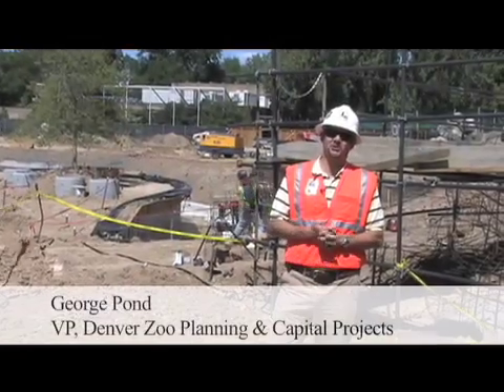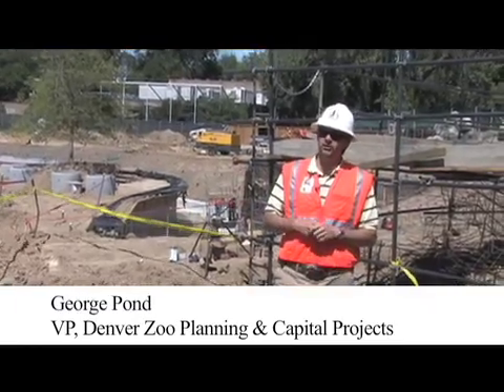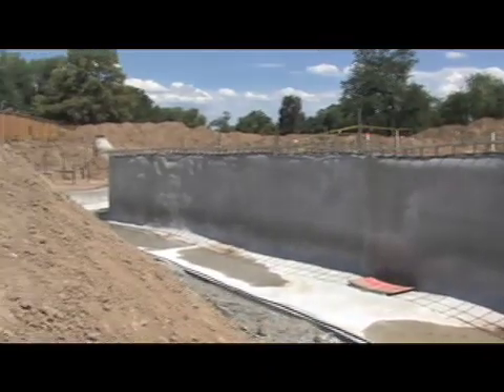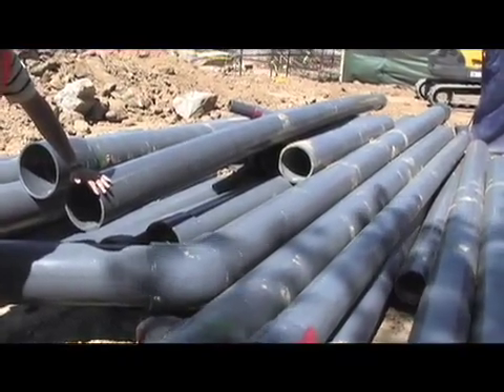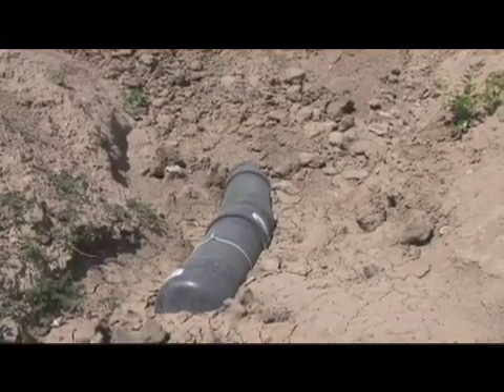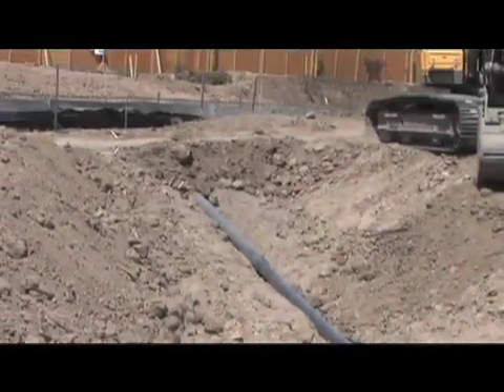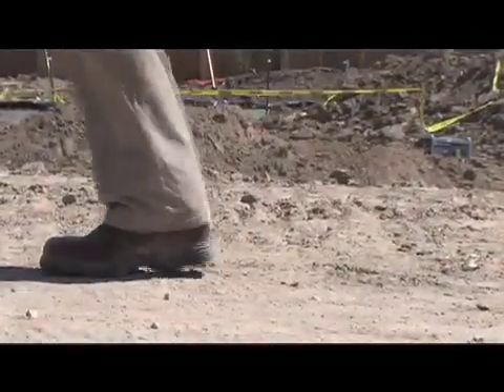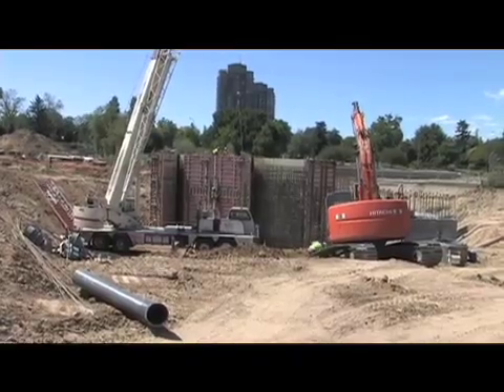Denver Zoo Begins Building Water Filtration System for Asian Tropics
Denver Zoo's new exhibit Asian Tropics, a 10-acre habitat for animals like Asian elephantants, Indian rhinos and Malayan tapirs, will use a lot of water, one million gallons to be exact. Watch this video to better understand how we will move water though the habitat.